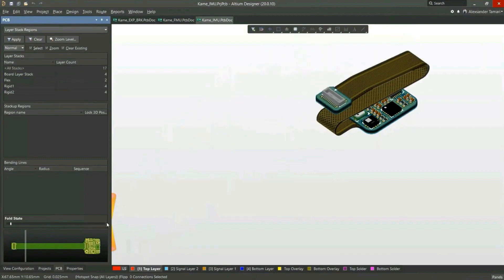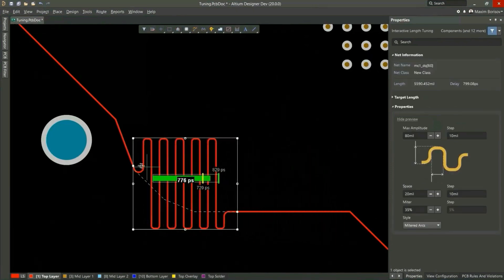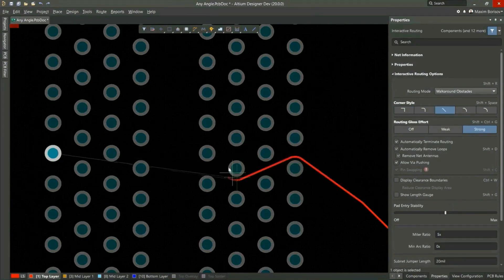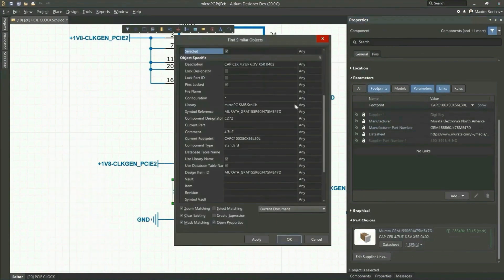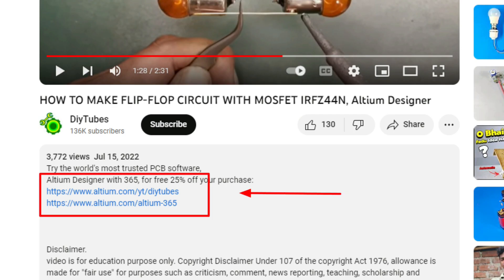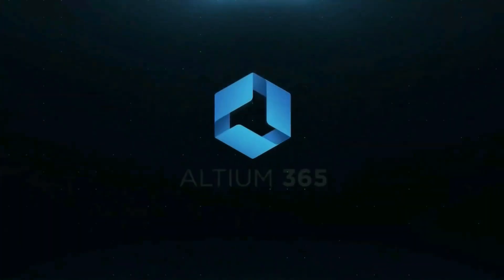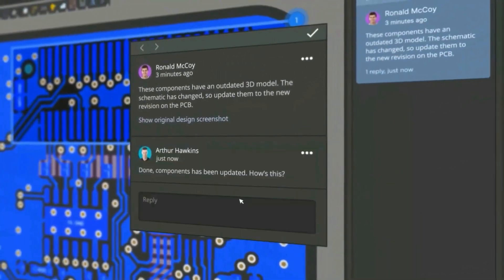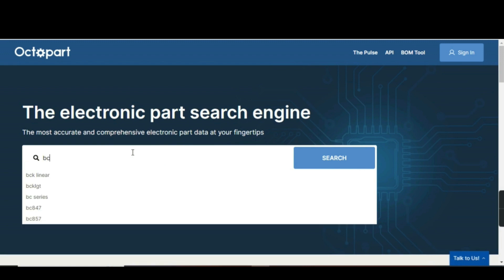DIY AMPLIFIER WITH IC LM3886 @AltiumDesign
Try the world's most trusted PCB software,

WARNING:
with the all sefty measures. Enjoy the video and Eat the sweets.